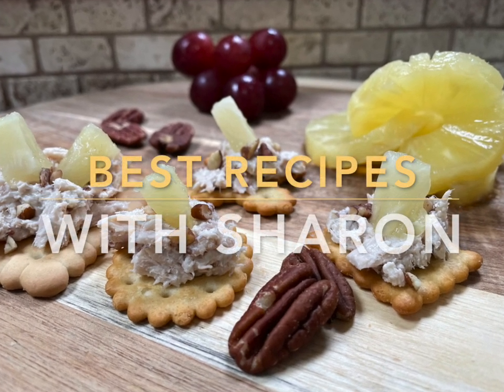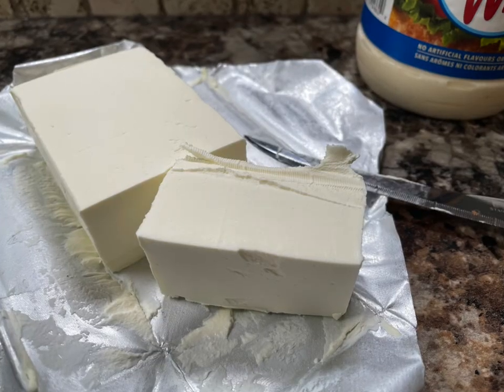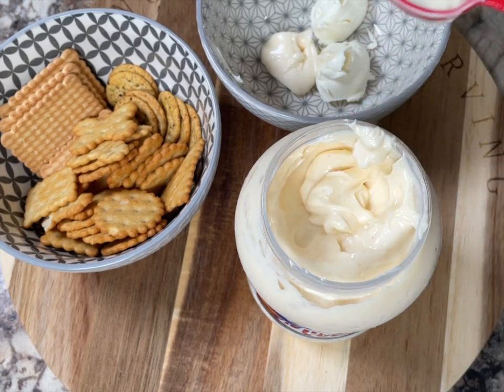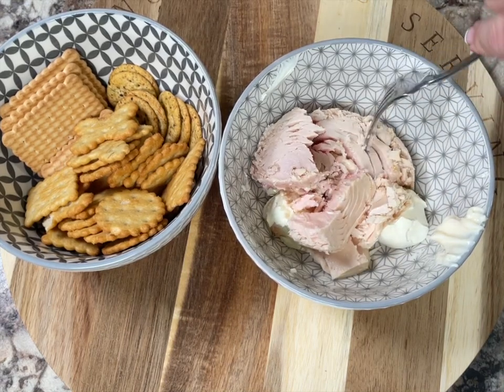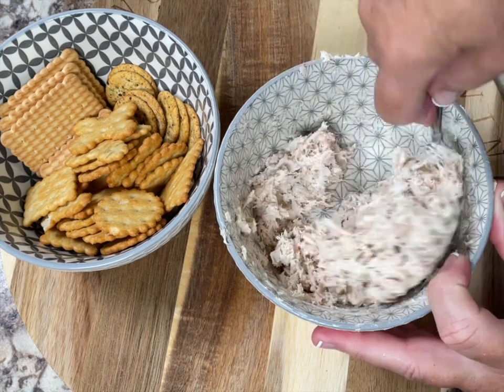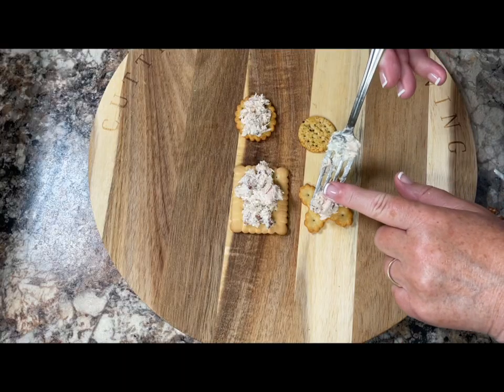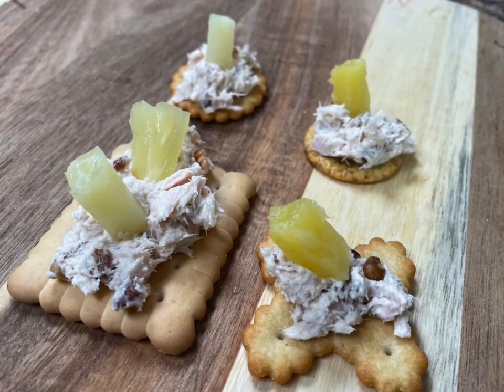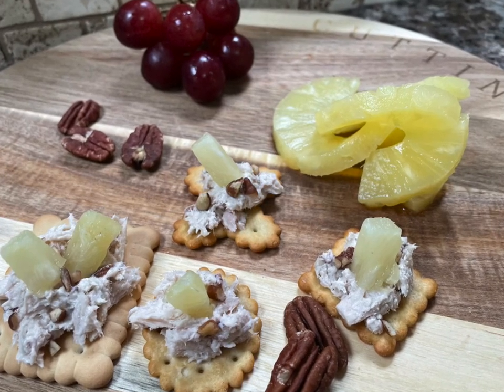TUNA PINEAPPLE BITES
Appetizer/Horderves that will tempt everyone !  One Bite wonders full of Tantalizing  Flavour !  Learn how to make these.

Ingredients ;
Crackers
Pineapple tidbits/ chunks
Miracle whip
Cream Cheese
Chopped Pecans
Tuna